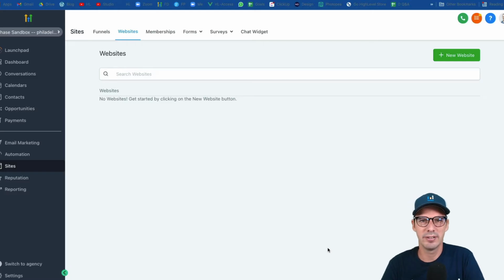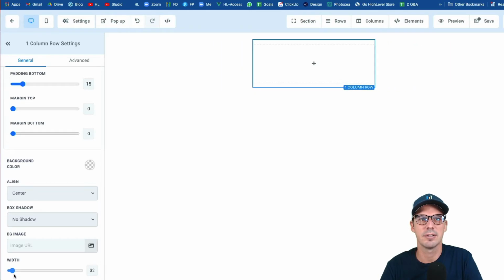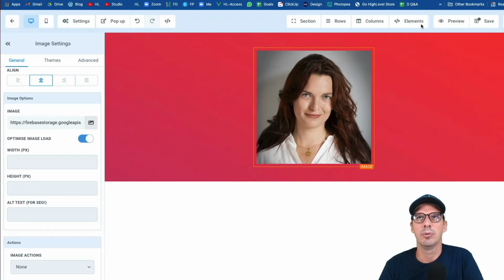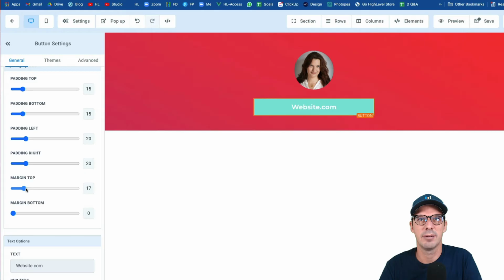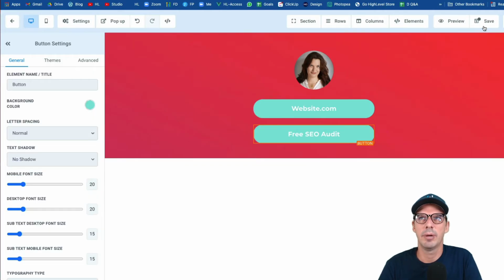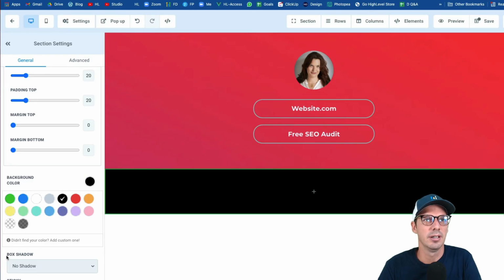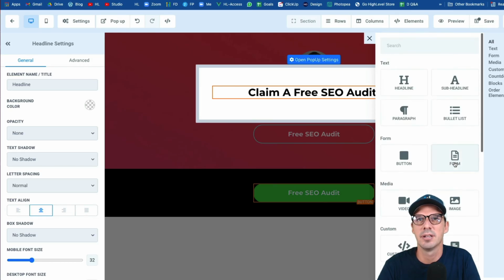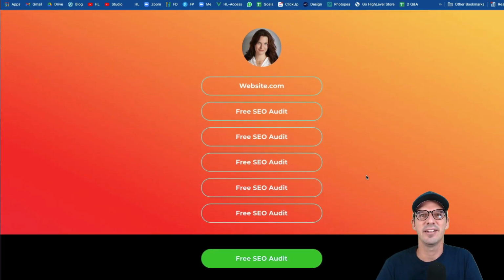How To Build Link Tree Style Pages in HighLevel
Split your clients' one social profile link into many links by building Linktr.ee style pages in HighLevel - an incredibly easy way to add even more value to your packages